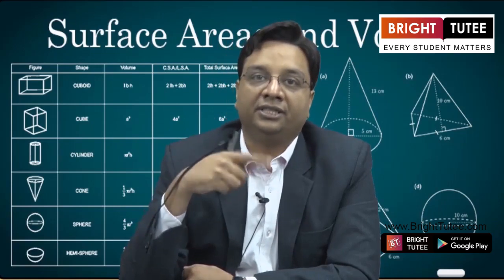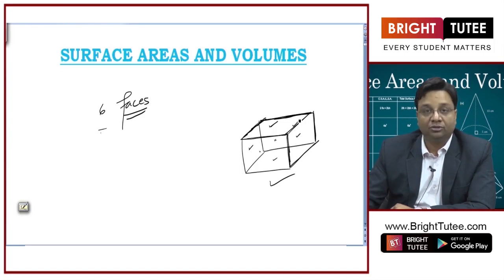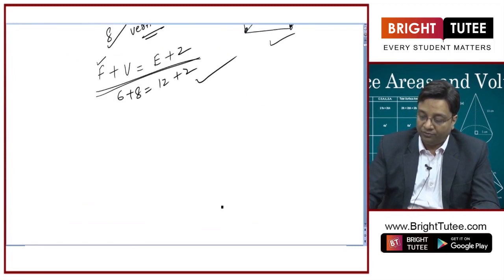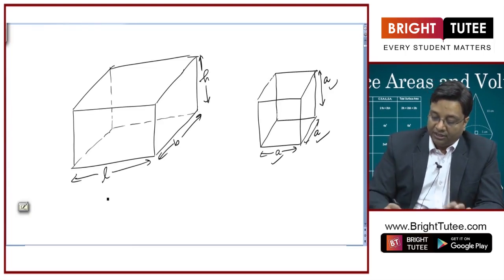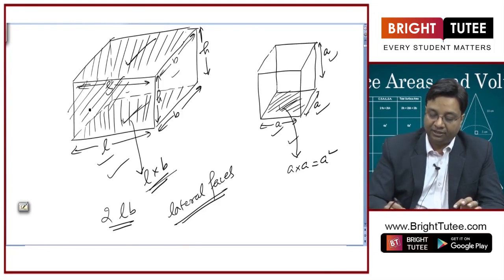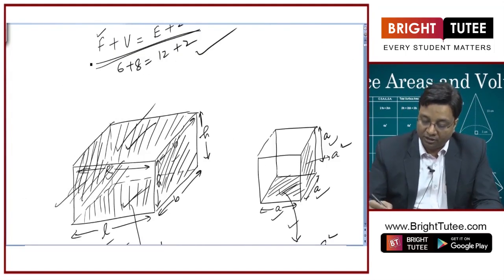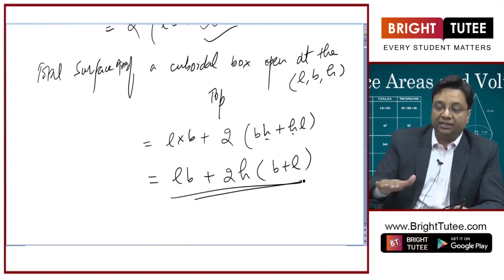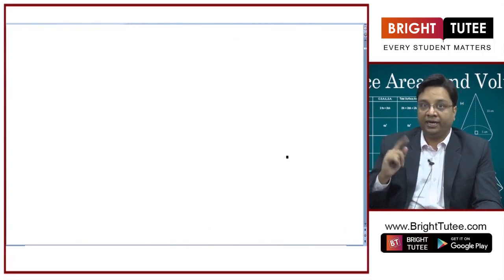1 1 Topic 13 1 Surface Area of a Cuboid and a Cube Part 1